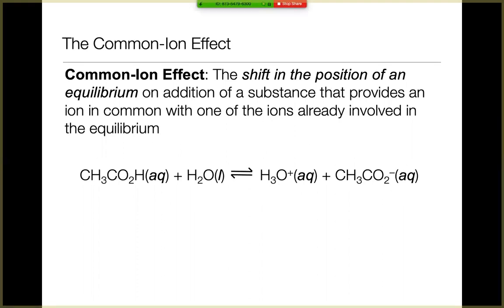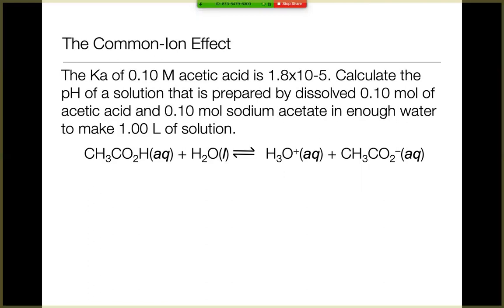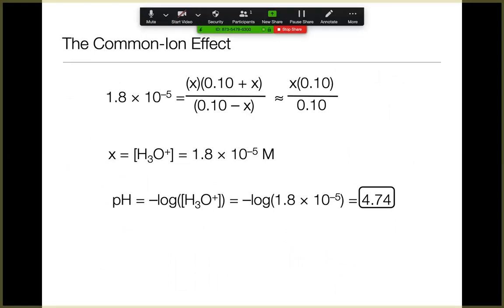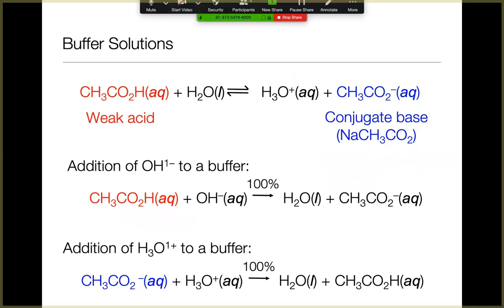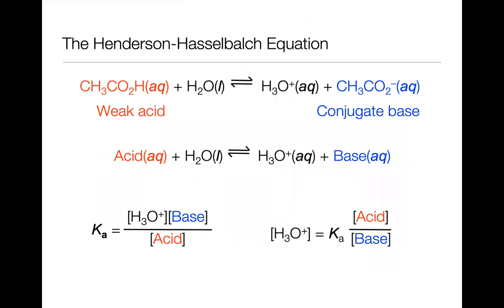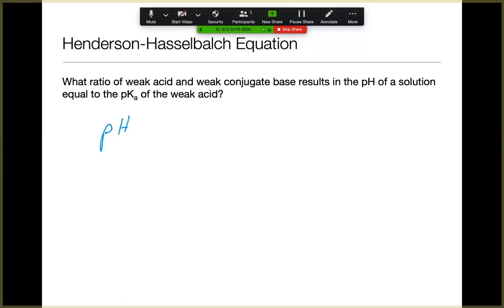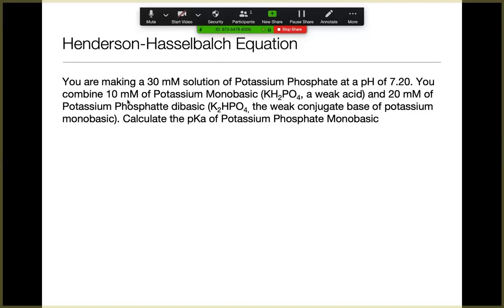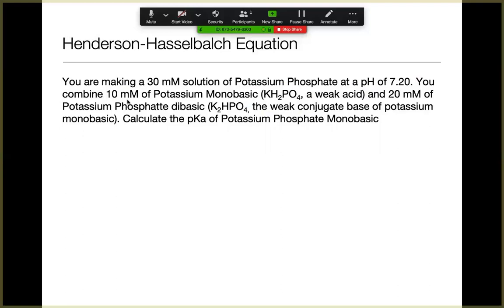CHEM 1102 Ch 17 - Common Ion & Buffers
Common Ion Effect, Buffers, and Henderson-Hasselbalch Equation